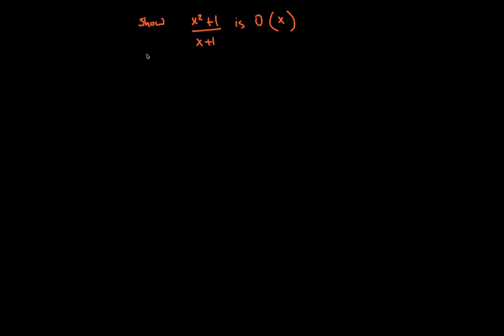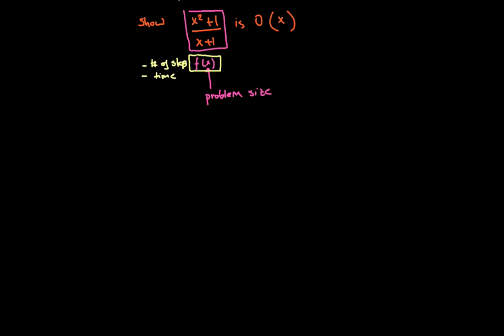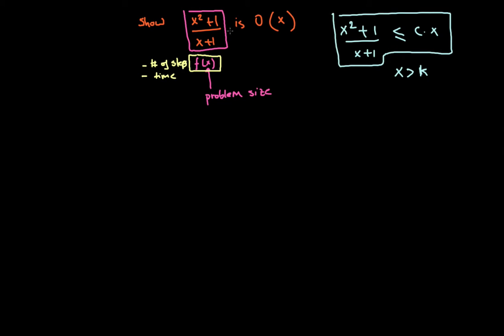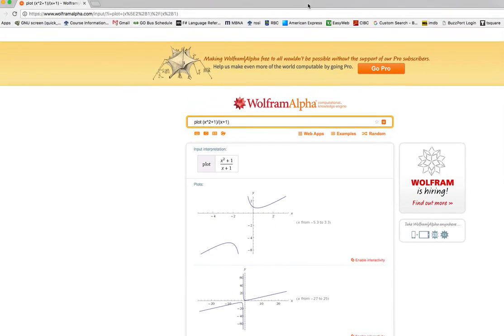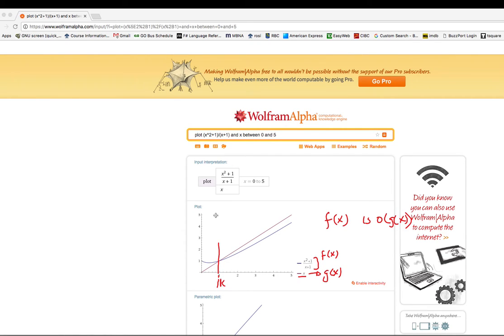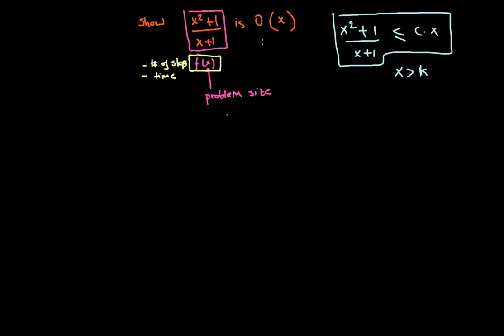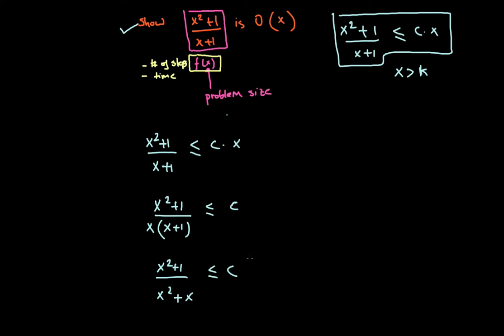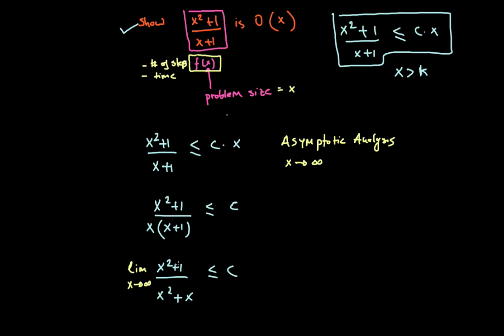131, Week10, BigO using limits and graphs Part 2 of 3